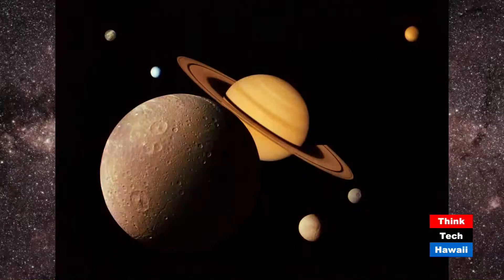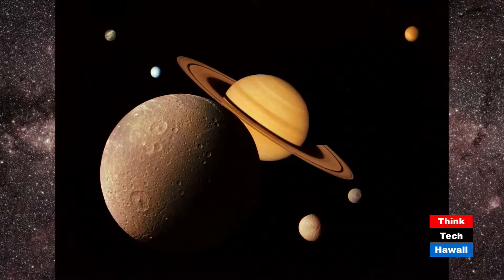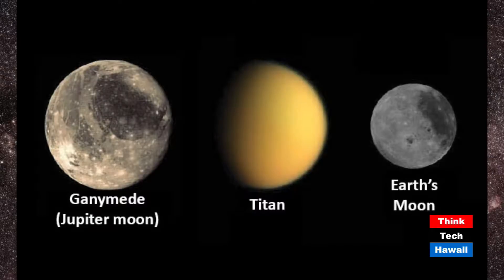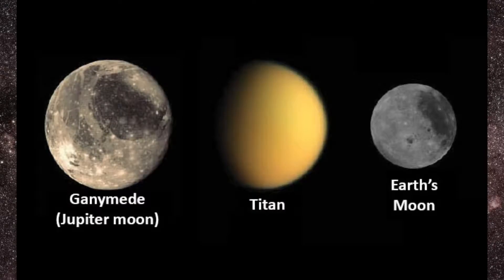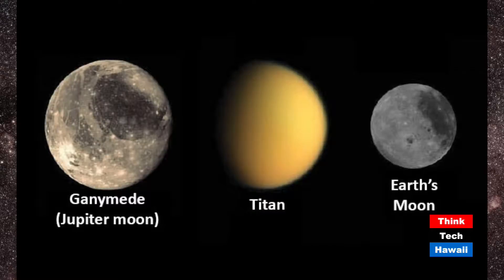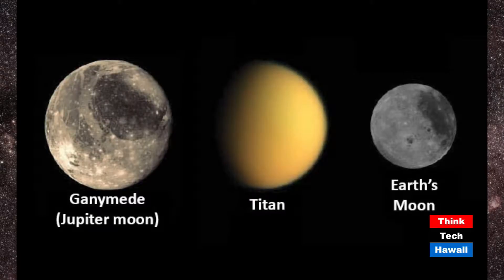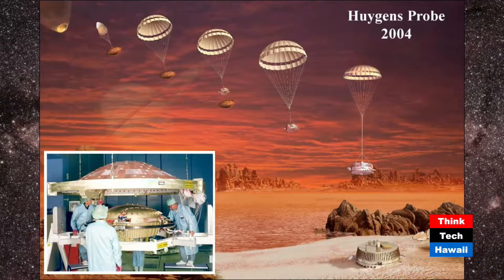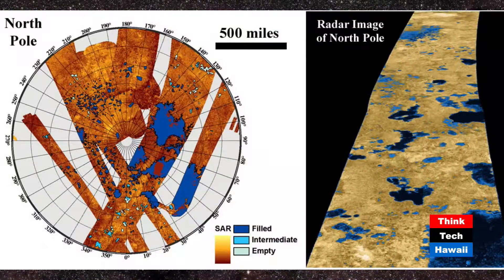exploration of new discoveries in space, check this out